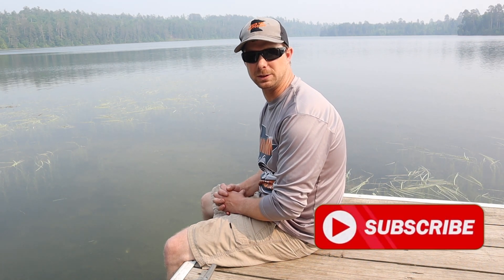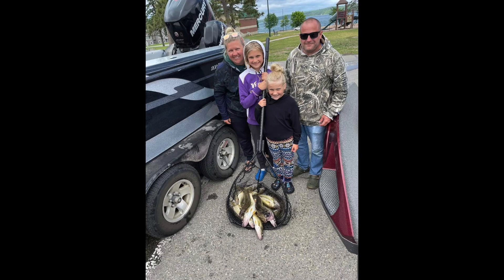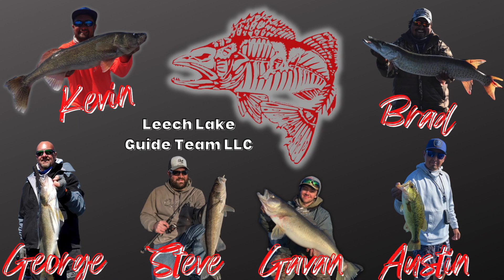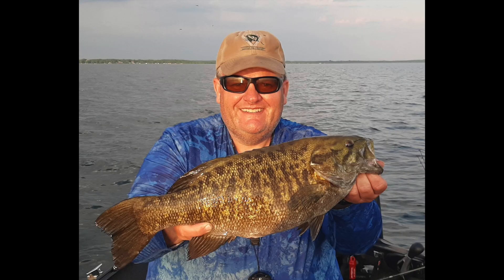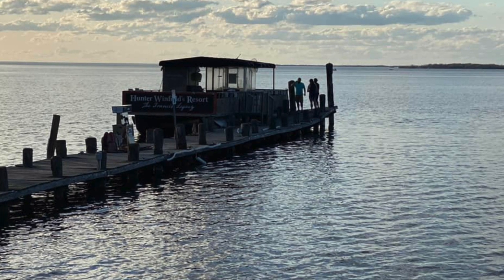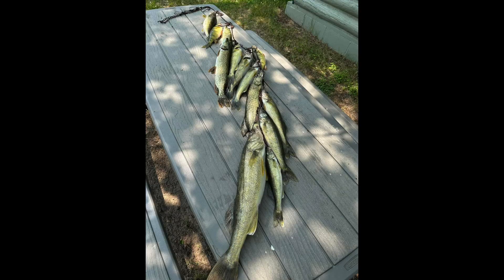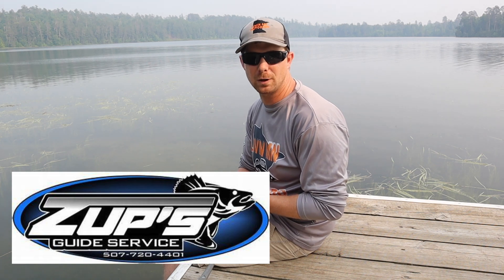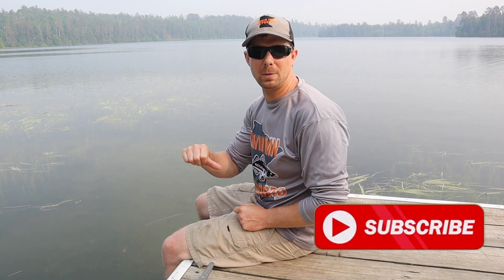Minnesota Fishing Report - Mille Lacs Lake, Leech Lake and Lake Winnie 06-15-23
Here is your weekly fishing report for Mille Lacs Lake, Leech Lake and Lake Winnie. If you use any of the guides or resorts mentioned in the video please let them know you saw them on Livin MN Outdoors.